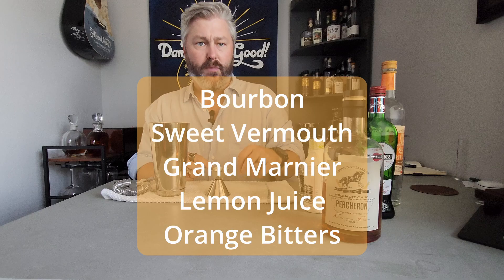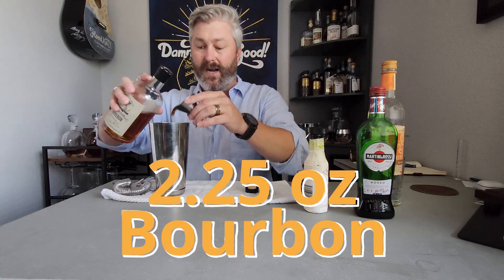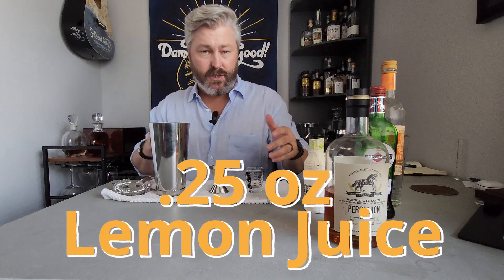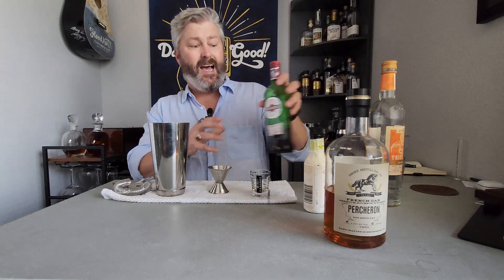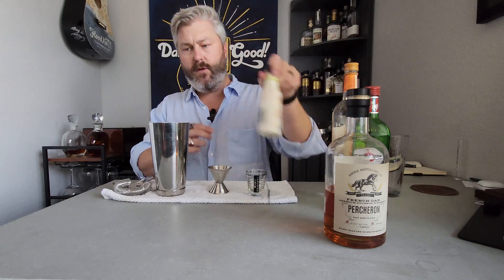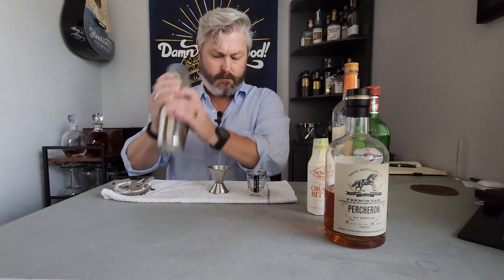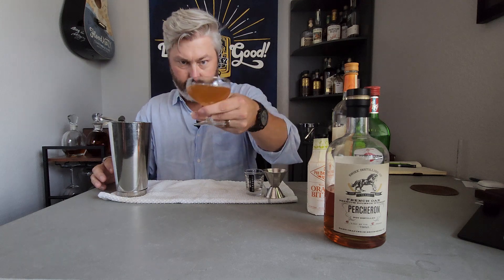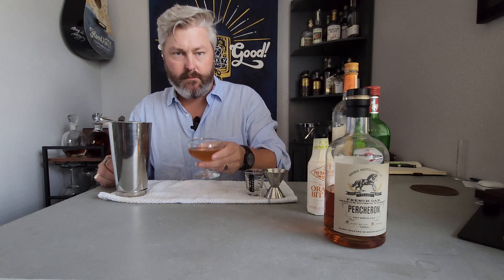Man O' War Cocktail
@whiskeyjaketx shares his version of the classic Man O' War Whiskey Cocktail. This cocktail is an acquired taste, and while my recipe is close, it still needs a bit of tweaking. Cheers! 🍹